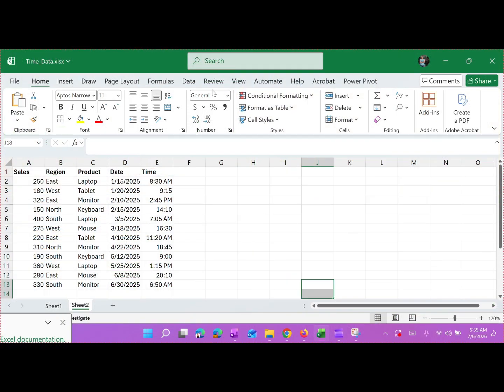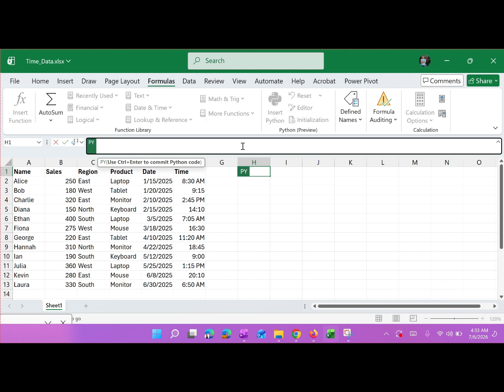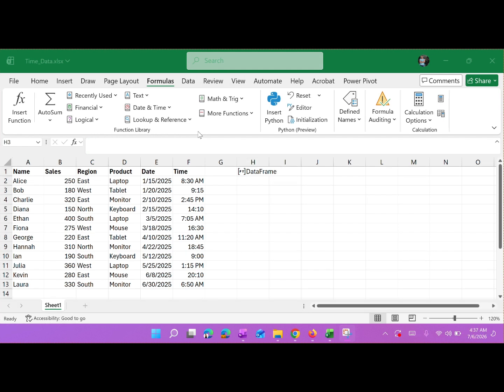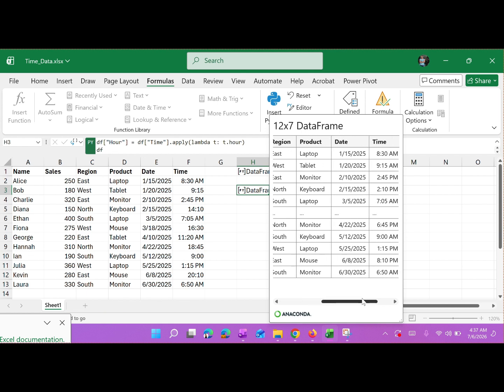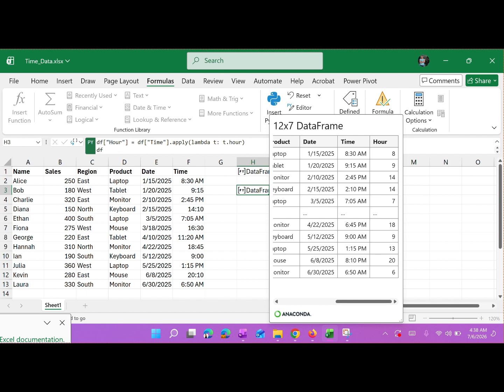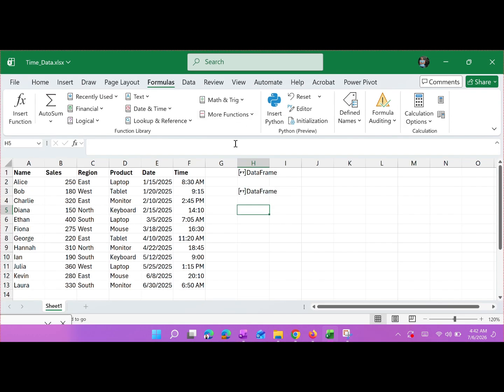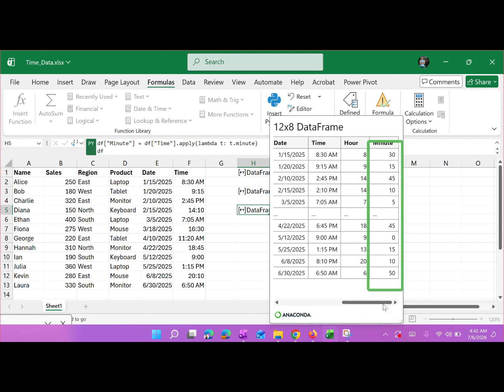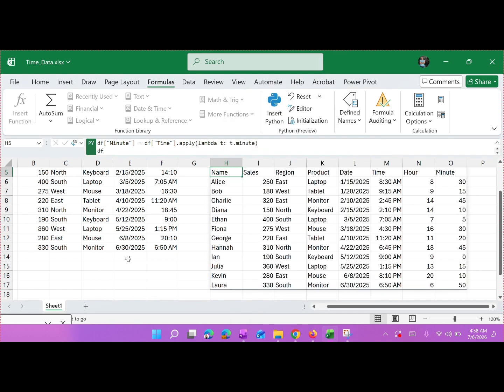Extract Hours & Minutes from Time Data Using Python in Excel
Time data can unlock valuable insights but only if you know how to work with it.

In this beginner-friendly Python in Excel tutorial, you'll learn how to analyze time data by extracting the hour and minute from Excel time values using Python. These simple techniques make it easier to identify trends, group data, and build more powerful reports.

📚 In this video, you'll learn how to:
✅ Load Excel data into a Python DataFrame
✅ Work with Excel time values in Python
✅ Extract the hour from a time column
✅ Extract the minute from a time column
✅ Prepare time data for analysis and reporting

Whether you're learning Python in Excel, improving your Excel skills, or starting your data analysis journey, this tutorial will help you work with time data more efficiently.

Prompt & Process
One tool. One prompt. One process at a time.